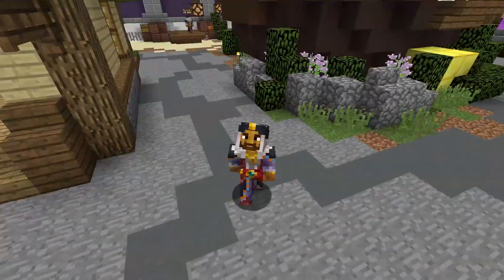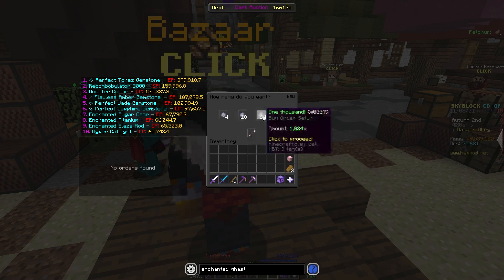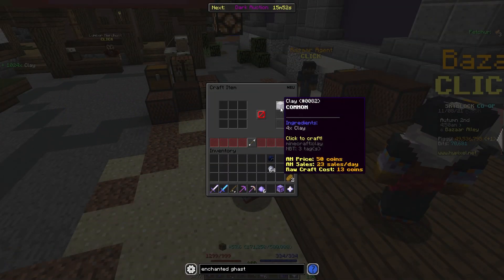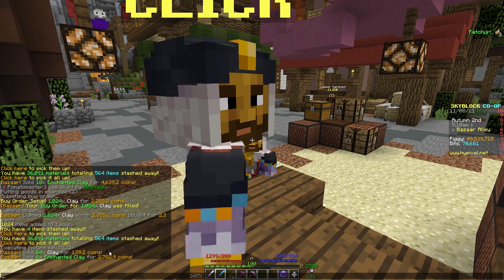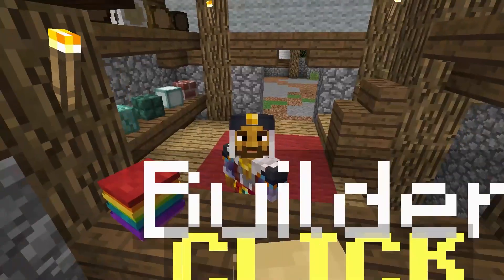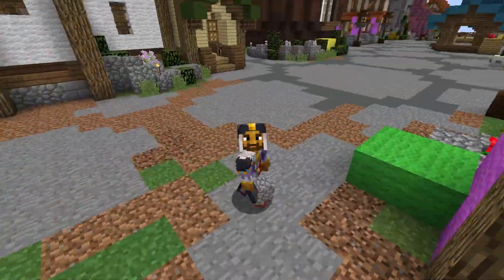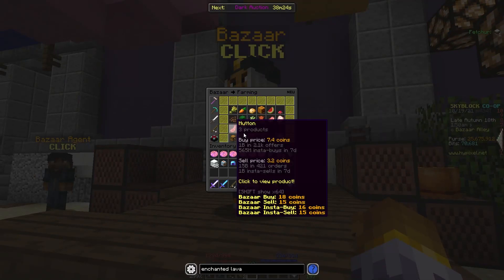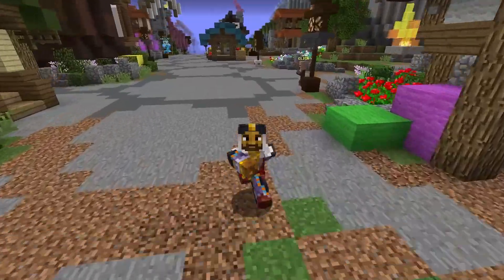The EASIEST Money Making Methods *TRY TODAY* (Hypixel Skyblock)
In this video, we take a look at the EASIEST MONEY MAKING METHODS that you should be doing RIGHT NOW in hypixel skyblock. I show you all one of the best money making methods in hypixel skyblock, because in this video I showcase how to bazaar flip in hypixel skyblock. I show you the current best bazaar flips, and this bazaar flipping strategy can make you infinite money in hypixel skyblock! I also show you lots of other easy hypixel skyblock money making methods!